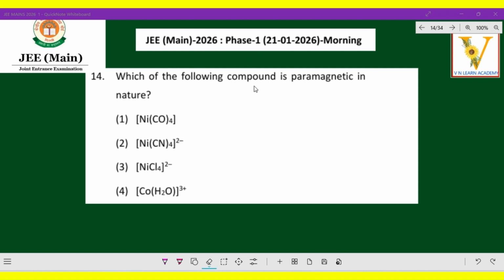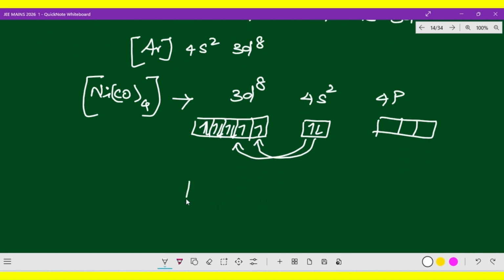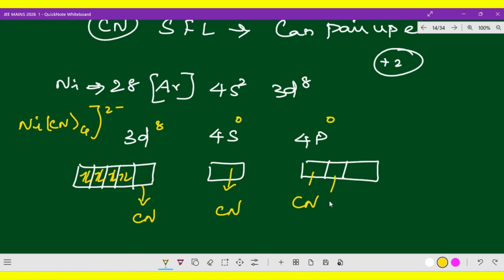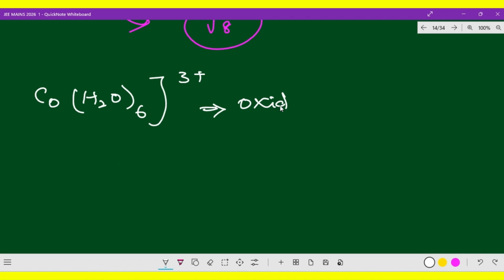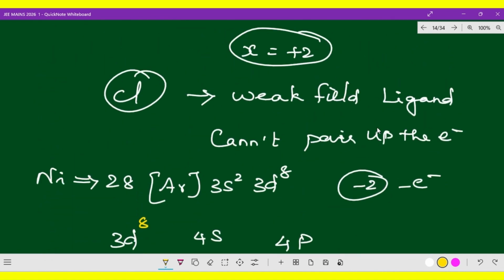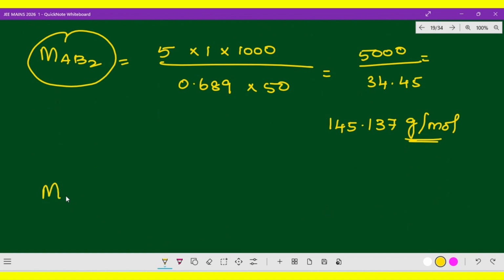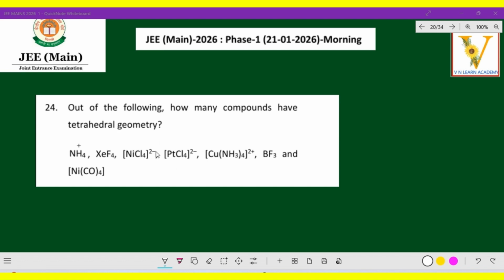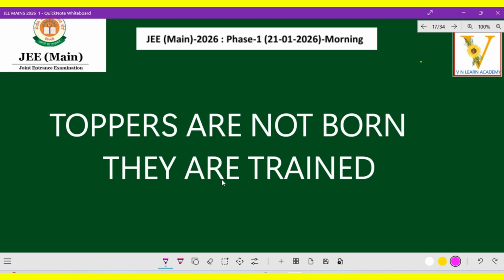JEE (MAINS) | 2026 Phase 1 21/01/2026 morning shift | part -3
✔️ Subject: Chemistry
✔️ Topic Name:JEE MAINS 2026 PHASE 1 MORNING SHIFT
PART -3
This course covers: